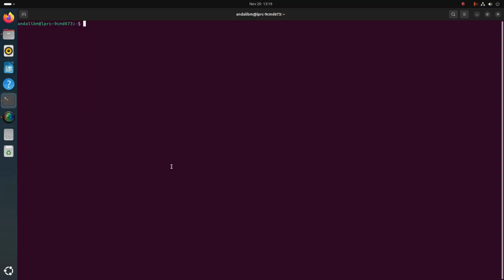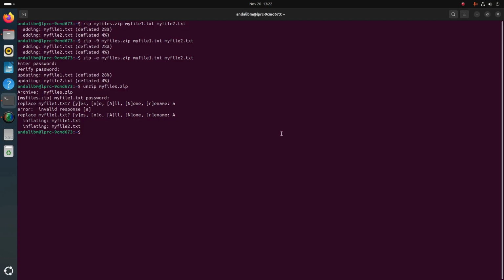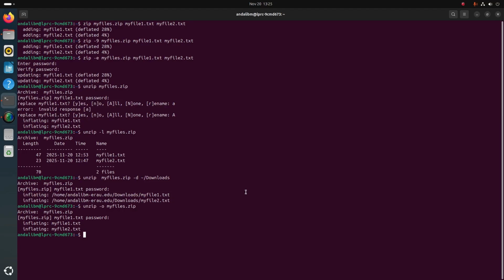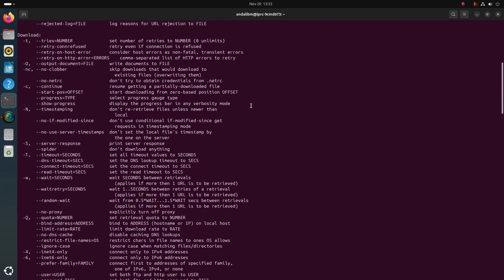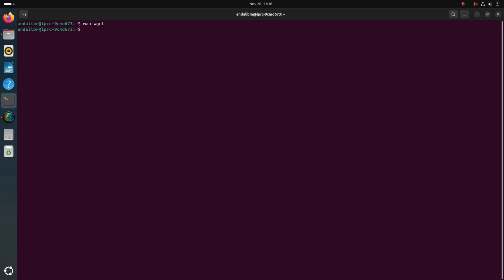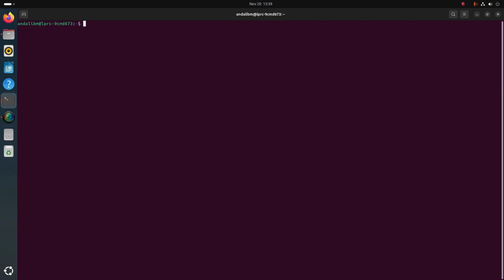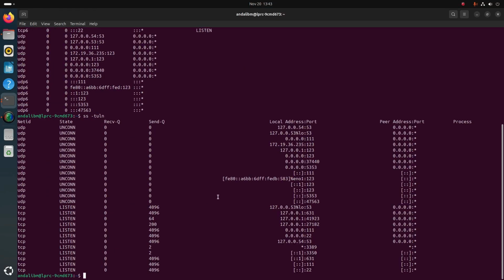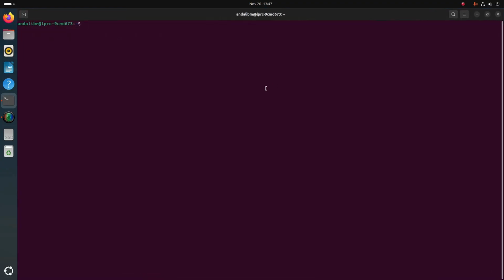Linux Important Commands Part 3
Part 3 of Linux Important Commands are explained in this video:  zip, unzip, wget, help, man, history, clear, exit, date, cal, who, uname, whoami, ss, and ssh.